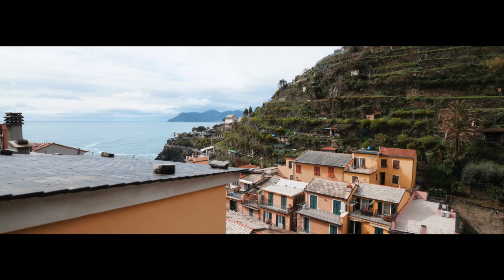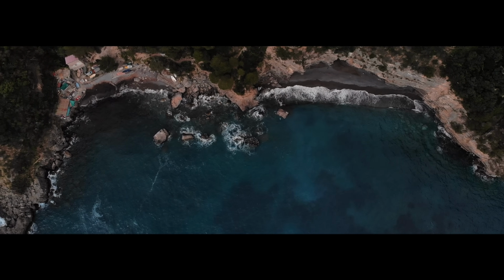How to FILM a CINEMATIC SEQUENCE for your videos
A Cinematic Sequence will really make your footage stand out.  These give meaning to your B Roll shots so that they have a bigger impact with your audience.